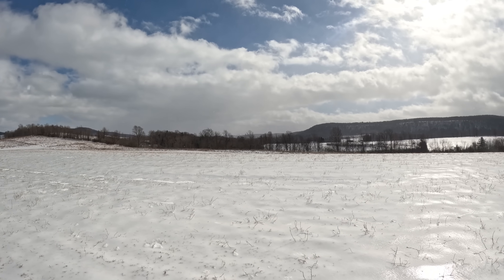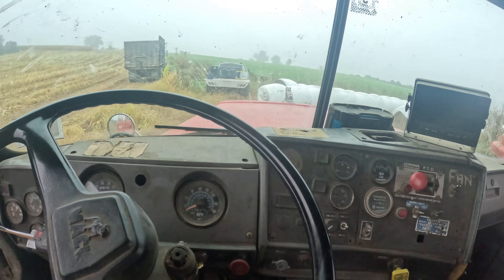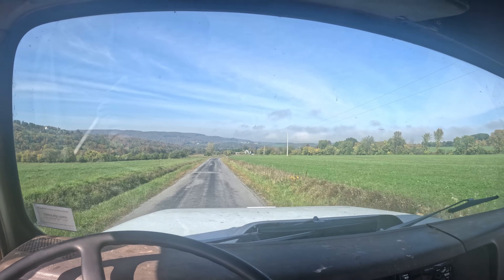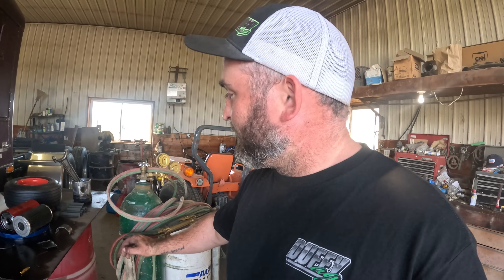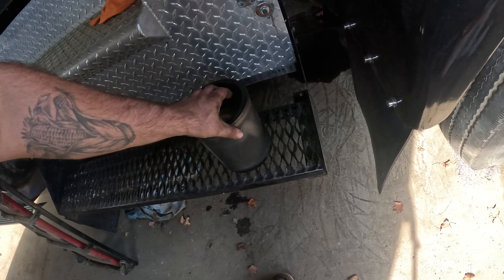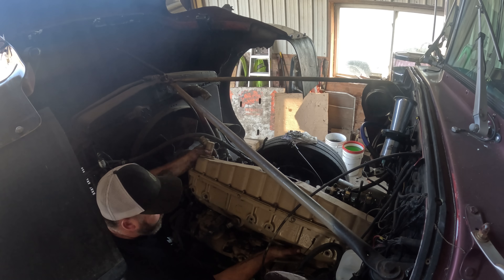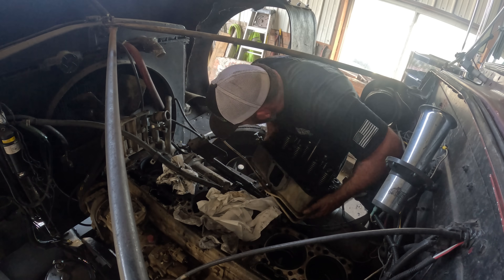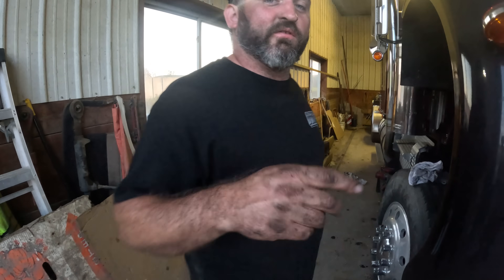Mack Getting Upgrades & W900 Kenworth Tore Apart.. How Many Pistons Are Bad?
Join along as we replace the hydraulic lines in the 10 wheeler R Model silage truck after having a blow out. Then off to tear down the Kenworths engine to see what we have left.